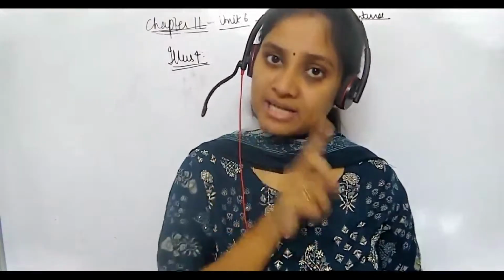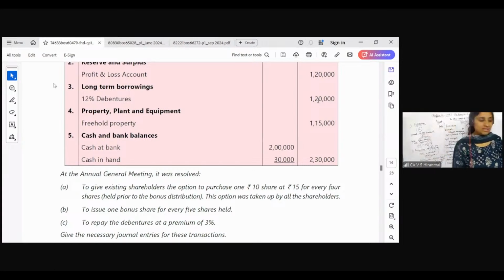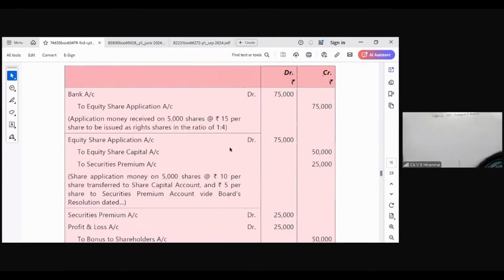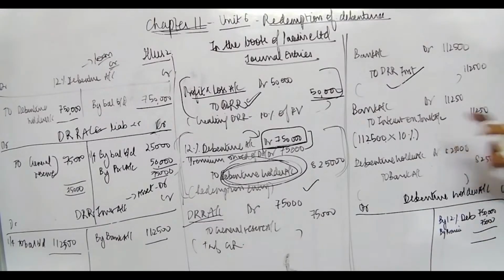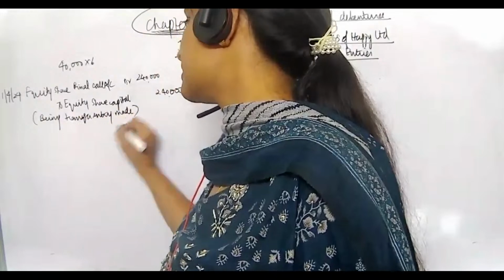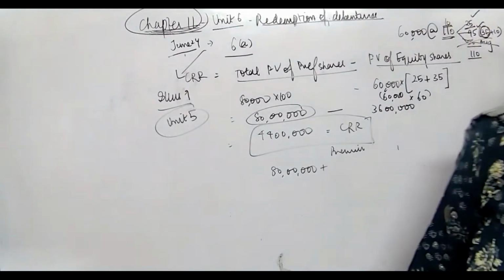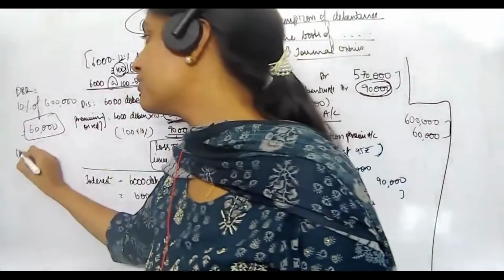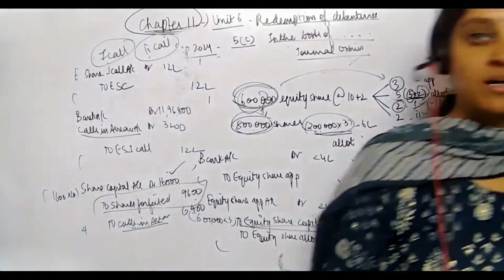Foundation Paper 1: Accounting | Topic: Chapter 11: Company Accounts | Session 1 | 18 Dec, 2024